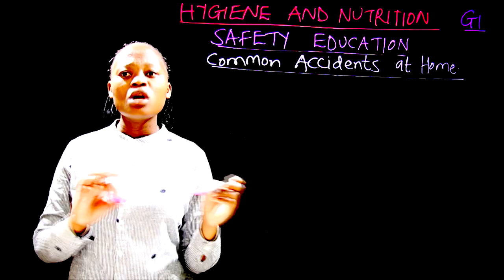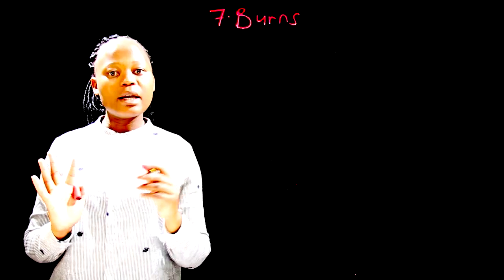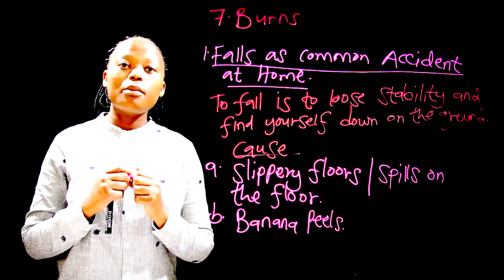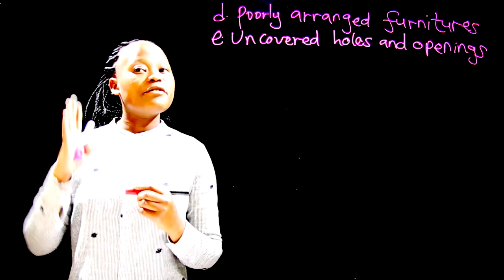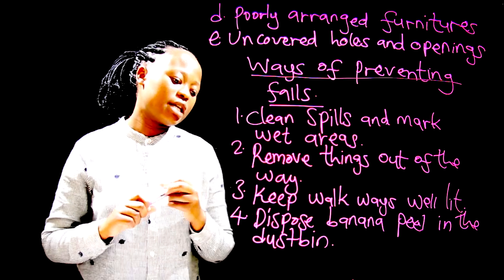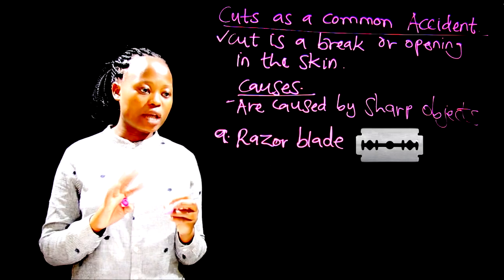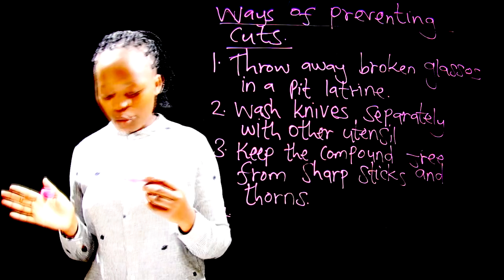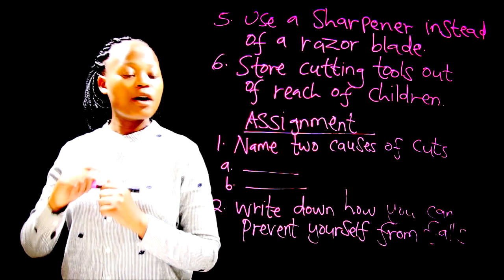Grade 1 Hygiene and Nutrition Teacher Metrine - Safety Education Common Accidents at Home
Safety Education   Common Accidents at Home